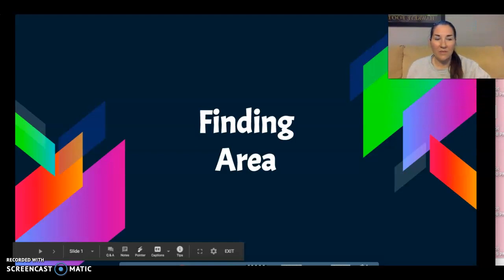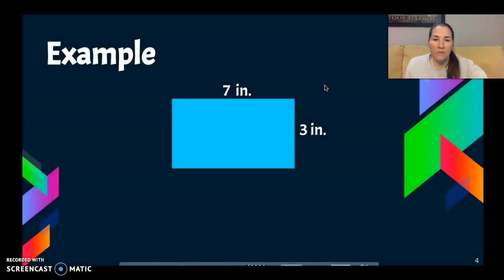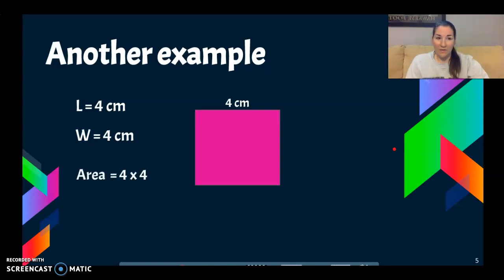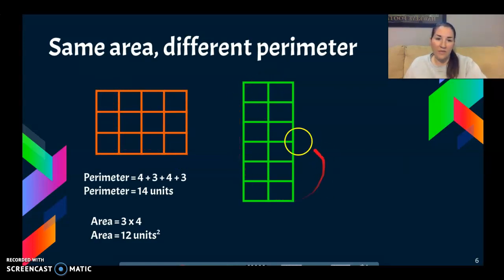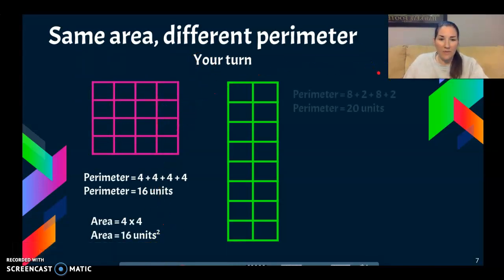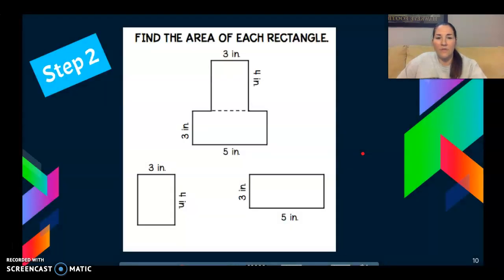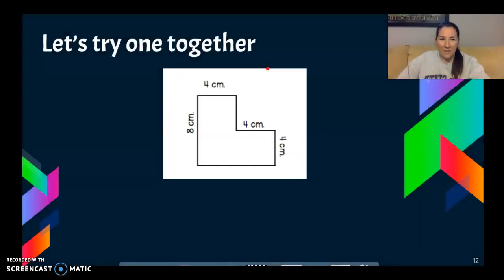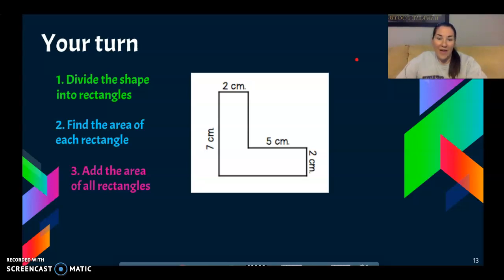Finding Area using LxW and Finding Area of Irregular Shapes